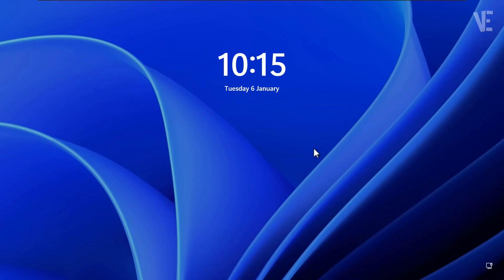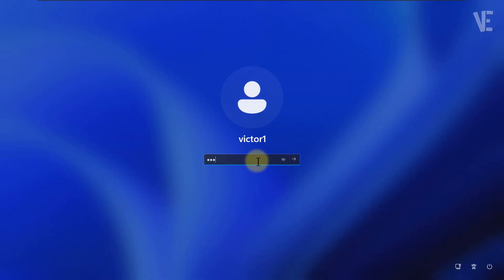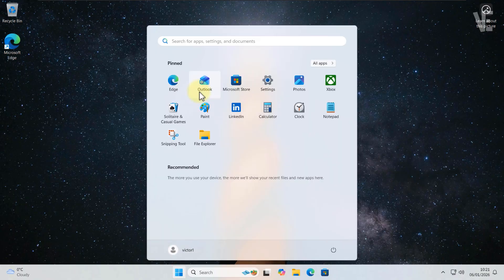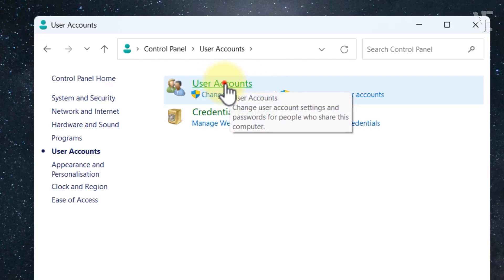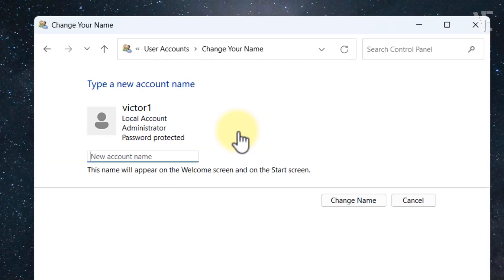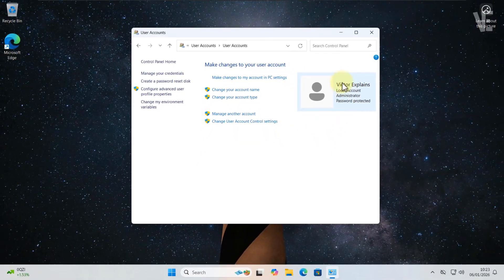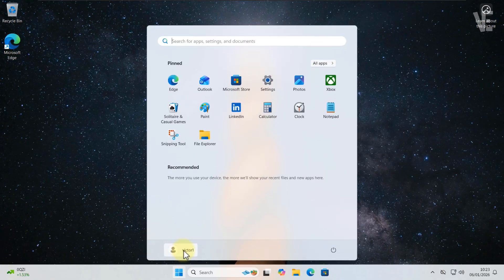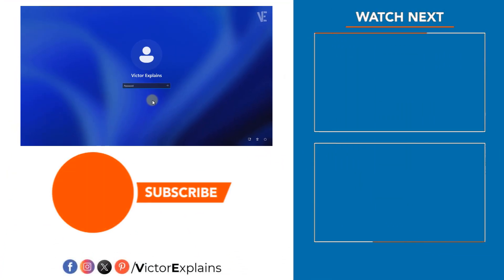How to Change Username on Windows 11/10/8/7 PC & Laptop (Full Guide) ✅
👉 Are you looking for how to change the username on your Windows 1/10/8/7 computer or laptop? In this easy step-by-step tutorial, I will show you the best way to fully update and customize the user name that appears on your PC. This guide helps you fix problems like incorrect owner name on the lock screen and in Settings - Accounts. Many users struggle when Windows still shows an old name even after updating their Microsoft account—this video explains exactly what you might be missing.

This method works on all WINDOWS 11/10/8/7 and editions, including Windows Home, Pro, Enterprise, and Education versions. Whether your computer was originally set up under someone else’s name or you simply want your device to display your new legal name correctly, you can follow this reliable solution without making any big changes to your system settings.

I’ll also answer common questions such as:

How do I get my name to change on my lock screen?

How to change my lock screens name / owner of my PC?

How do I fully change my user name on Windows 10 Home?

A way to modify the PC name that appears in lock screen and account settings

How to adjust the owner information on a computer

This tutorial is helpful for MOST laptop, PC, and computer brands including:
Lenovo, HP (Hewlett-Packard), Dell, ASUS, Acer, Apple Bootcamp Windows, Samsung, MSI, Toshiba, Microsoft Surface, Razer, Sony VAIO, Huawei, LG, Panasonic, Fujitsu, Gateway, and other popular PC BRANDS.

⏱ Timestamps / Chapters
0:00 – Intro
0:10 - how to change the username on Windows 11/10/8/7 computer or laptop
1:35 - More Suggested Videos